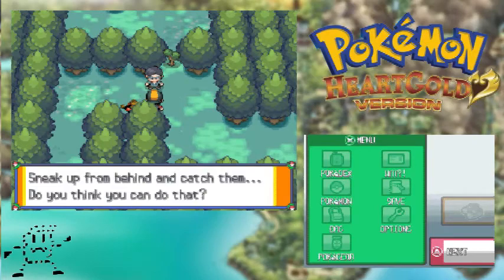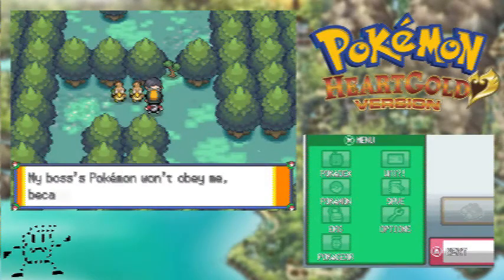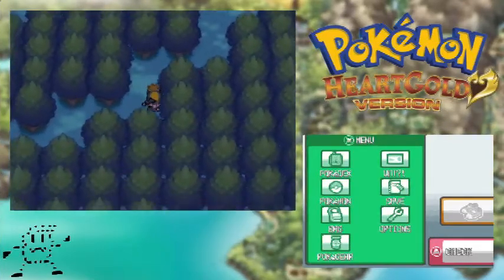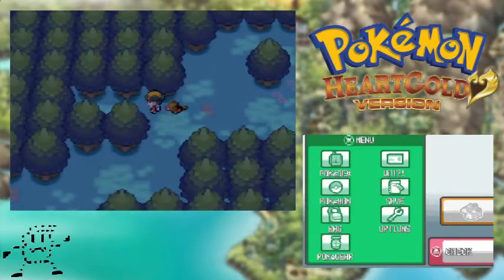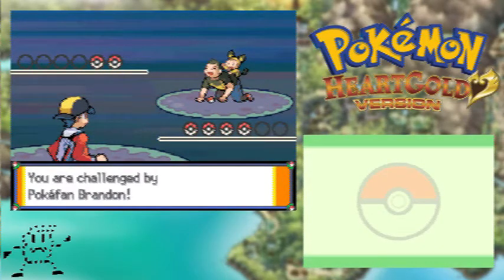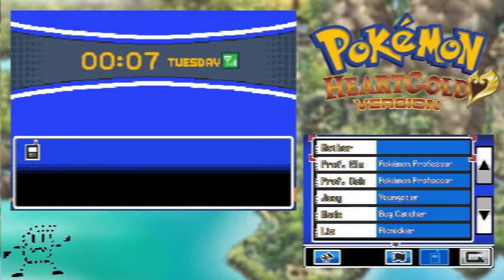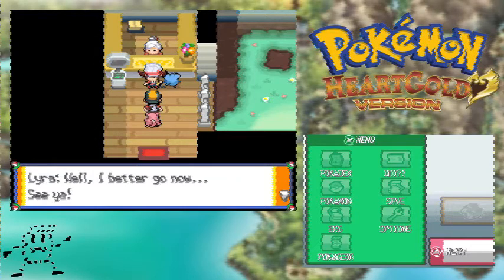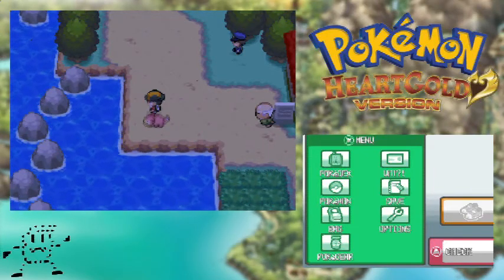Pokémon HeartGold - PART 7 - SPRING BREAK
And don't forget to hit me up on Tweeeter!